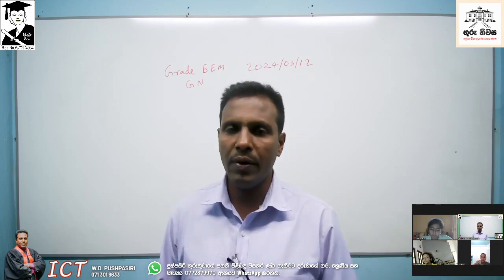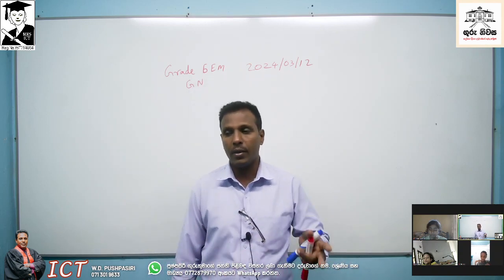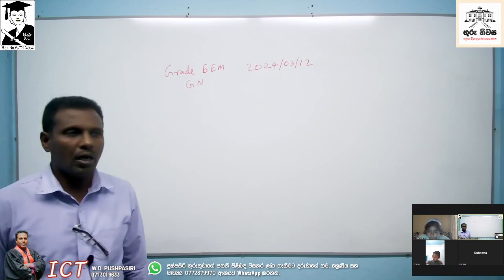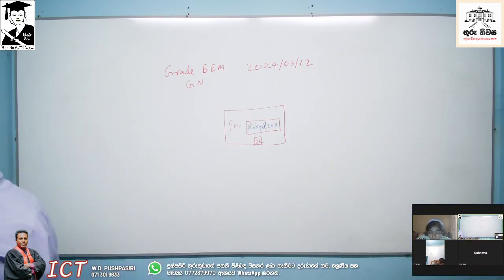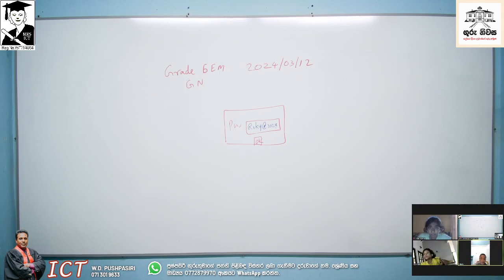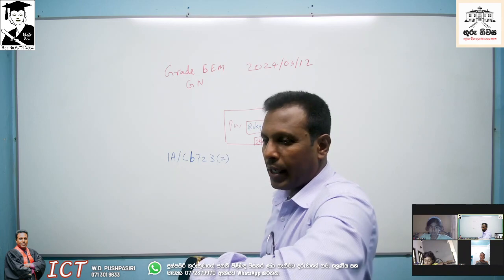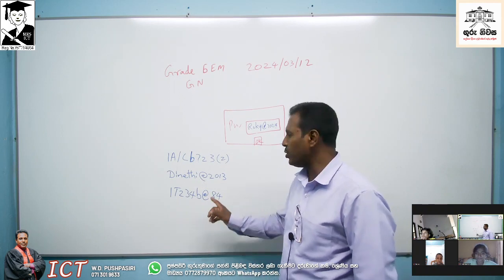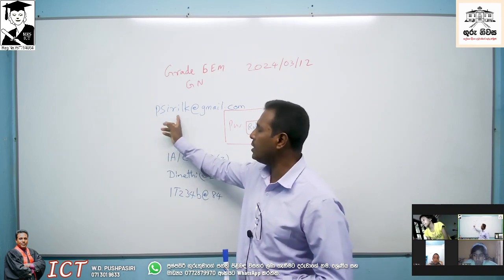ICT Grade 06 Unit 02 Use of computer Lab Part 05 English Medium 2024 03 12